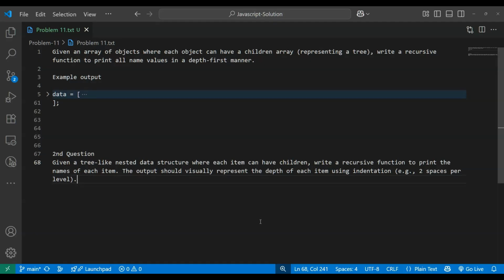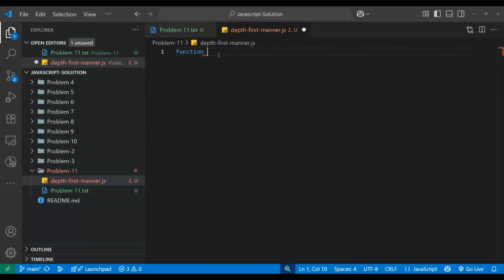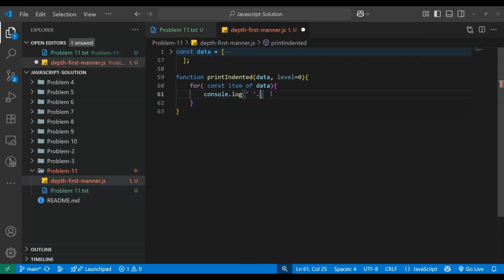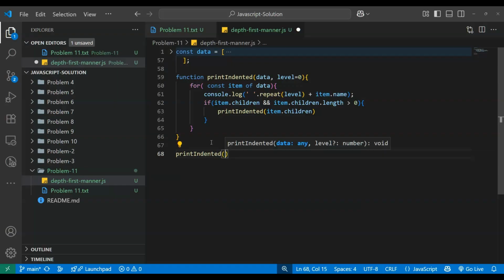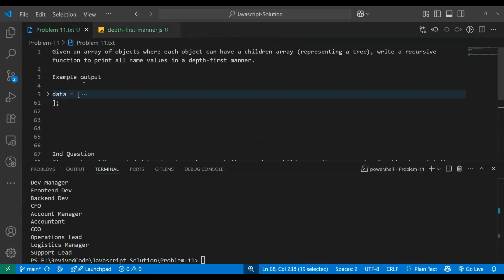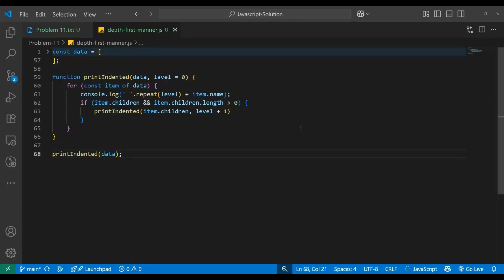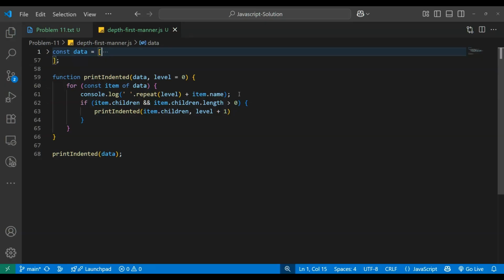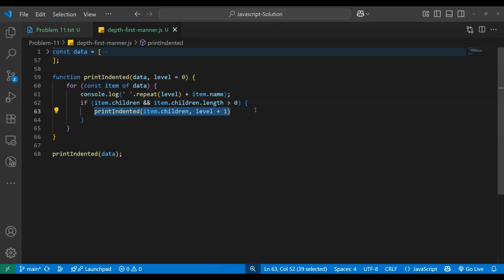Recursive Tree Algorithms in JavaScript (Step-by-Step)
In this video, you'll learn how to traverse a tree-like data structure using recursion in JavaScript. We walk through a real example — printing names from a company org chart — using depth-first logic with proper indentation.

✅ Covers:
- Recursive function basics
- Tree traversal in depth-first order
- How to format output with indentation
- Console-friendly JS examples

00:00 Intro
01:20 Coding Solution
08:22 Line by Line Explained

Perfect for frontend developers, coding interview prep, and anyone learning recursion the easy way!

📌 Code example included in the video.